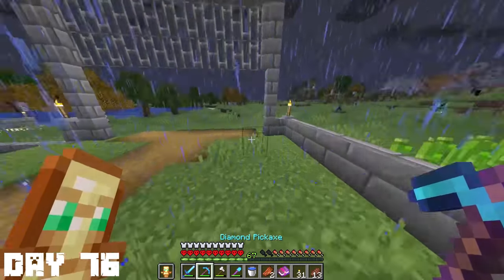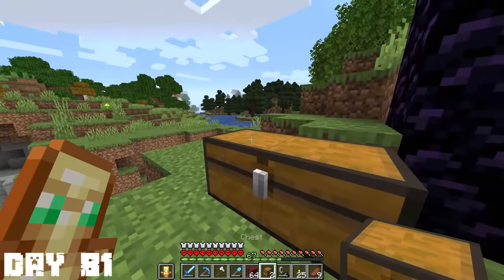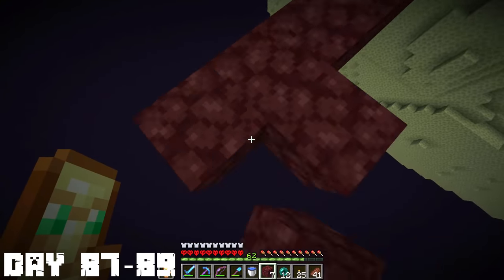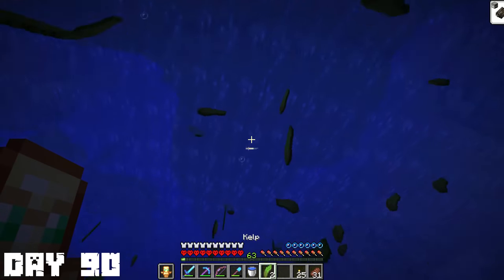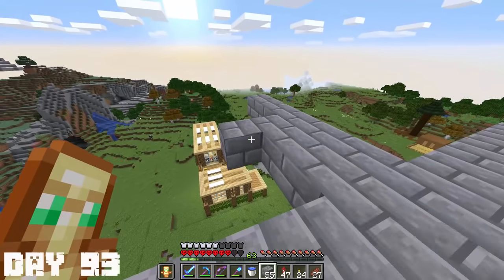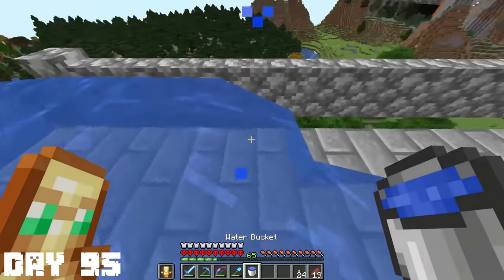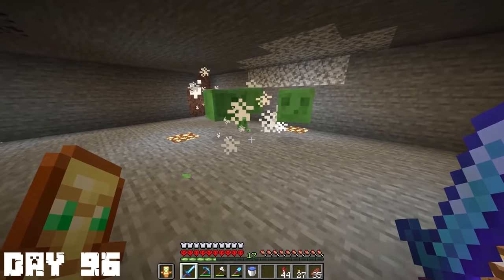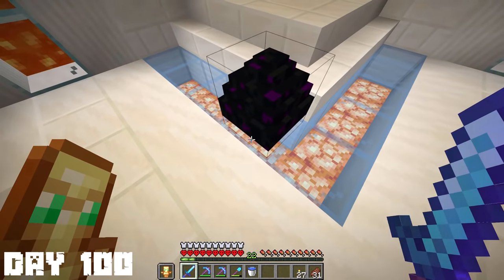I Survived 100 Days In Minecraft Hardcore PART 4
*THIS IS NOT THE FINAL VIDEO OF THE SERIES*

-- Inspired by @Luke TheNotable  --

there was so much I wanted to do but couldn't fit it into the 100 days!

There used to be a real description here but I just realized that it sucks lmao just enjoy the video.

►Twitter: use discord to talk to me :)
Credits:
Chat rules:
-No hate
-No asking for a shoutout
Please respect these :)
tags (ignore)  I Survived 100 Days In Minecraft Hardcore PART 4 FINALE